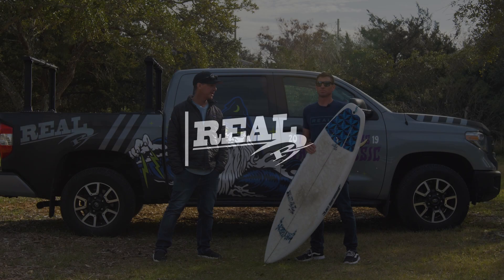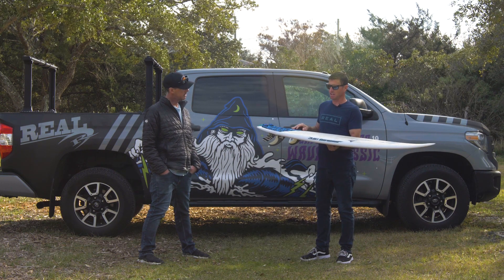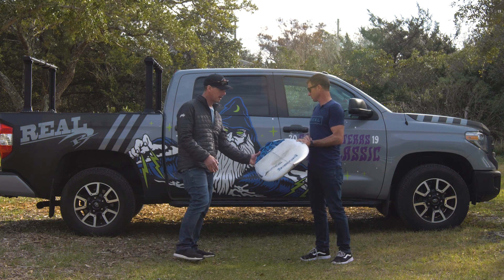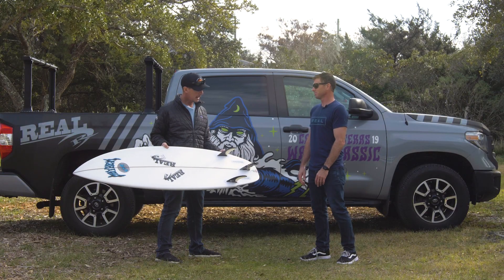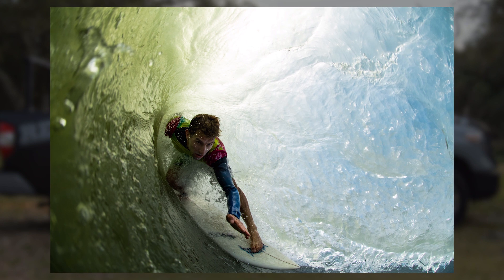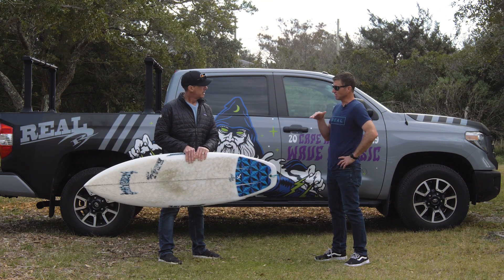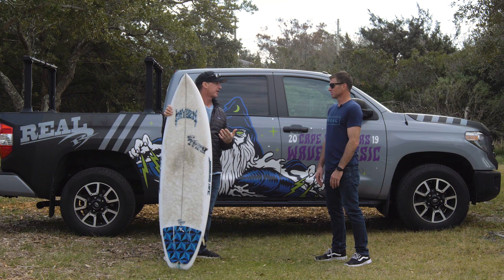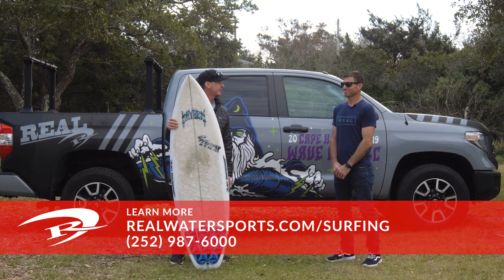Lost Rad Ripper Review with Cody Craig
Trip Forman interviews REAL Team Rider Cody Craig about his Lost Rad Ripper.  Find out what Cody liked about it and where it worked for him.
THUMBNAIL PHOTO AND PHOTOS IN REVIEW BY: Patrick Duggan